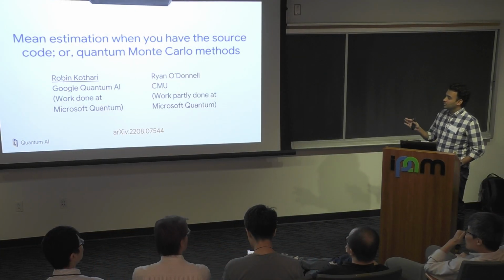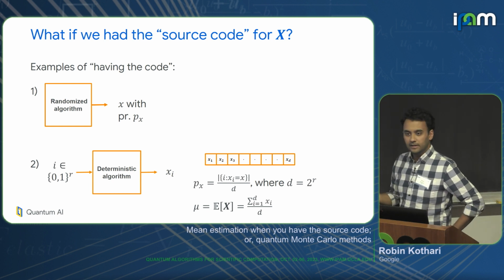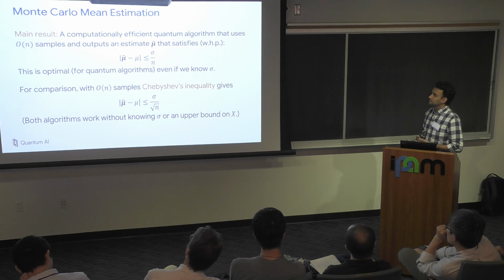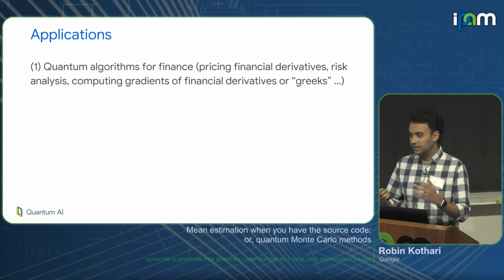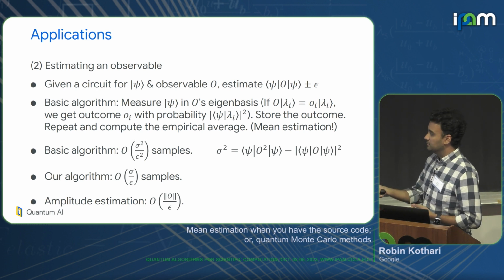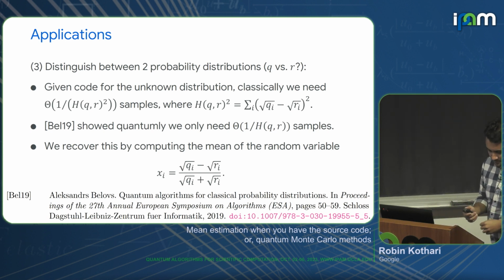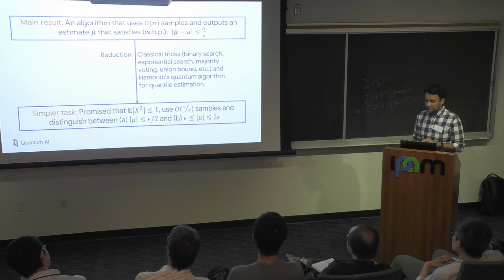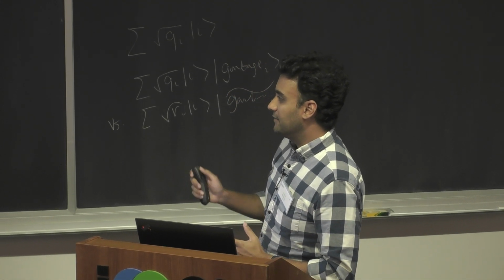Robin Kothari - Mean estimation when you have the source code; or, quantum Monte Carlo methods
Recorded 02 October 2023. Robin Kothari of Google presents "Mean estimation when you have the source code; or, quantum Monte Carlo methods" at IPAM's Quantum Algorithms for Scientific Computation Workshop.
Abstract: Suppose y is a real random variable, and one is given access to ``the code'' that generates it (for example, a randomized or quantum circuit whose output is y). We give a quantum procedure that runs the code O(n) times and returns an estimate µ' for µ = E[y] that with high probability satisfies |µ'-µ| = s/n, where s = stddev[y]. This dependence on n is optimal for quantum algorithms. One may compare with classical algorithms, which can only achieve the quadratically worse |µ'-µ| = s/vn. Our method improves upon previous works, which either made additional assumptions about y, and/or assumed the algorithm knew an a priori bound on s, and/or used additional logarithmic factors beyond O(n). The central subroutine for our result is essentially Grover’s algorithm but with complex phases. This is joint work with Ryan O'Donnell and can be found